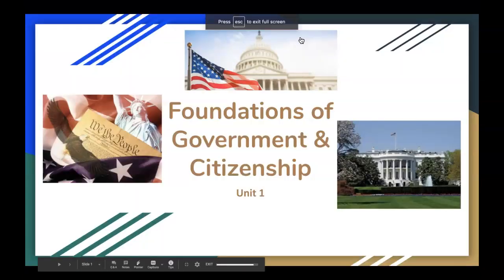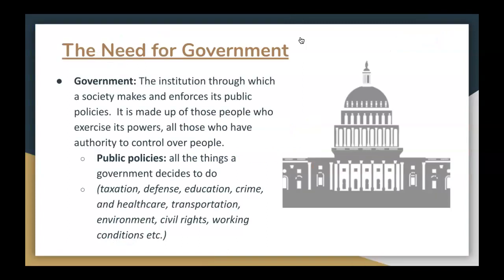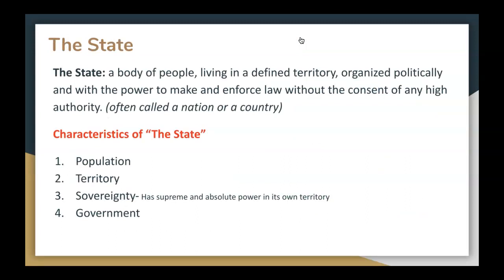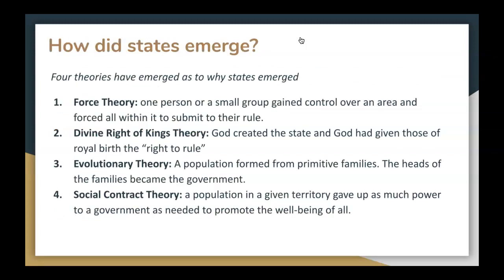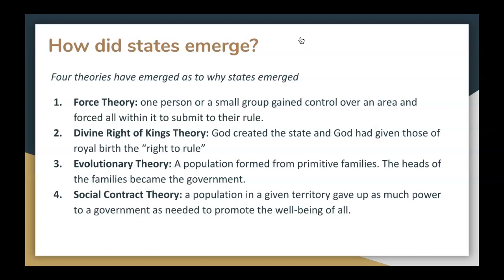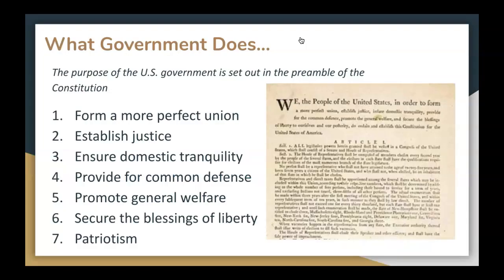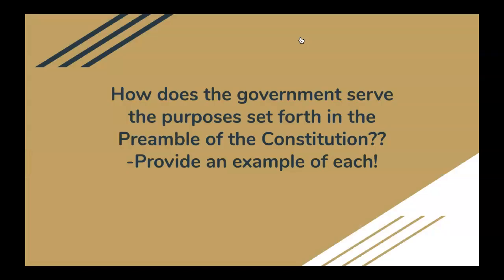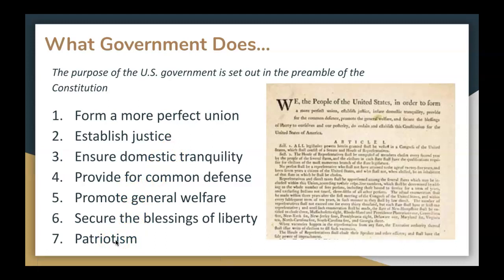EDUC - 602 - NOTES 1